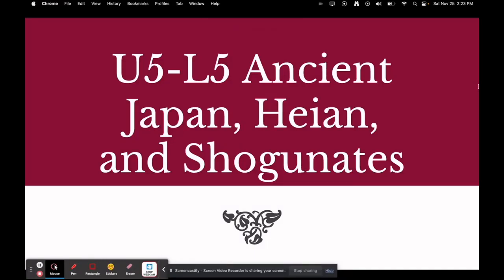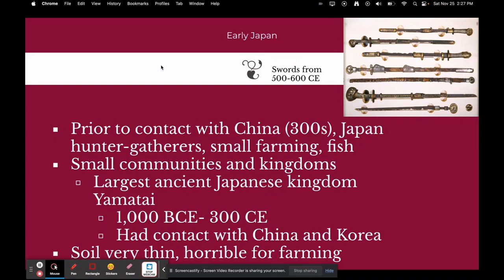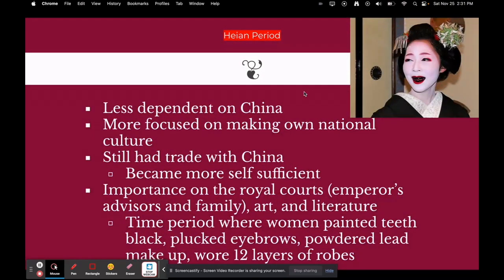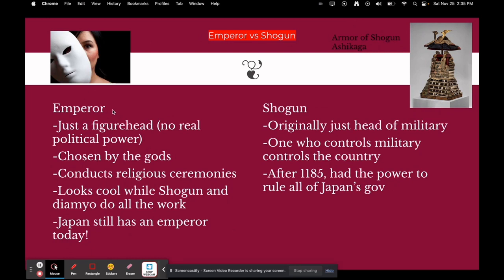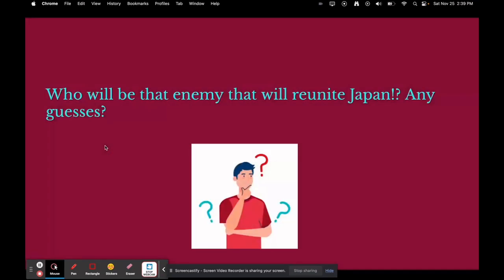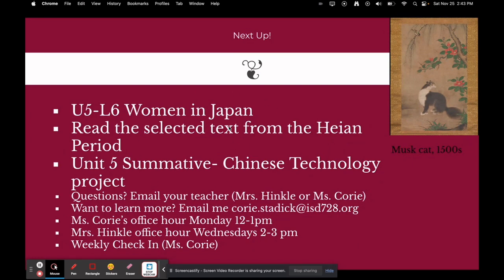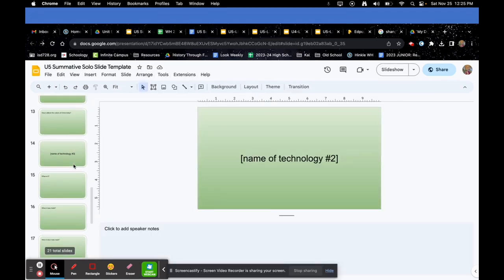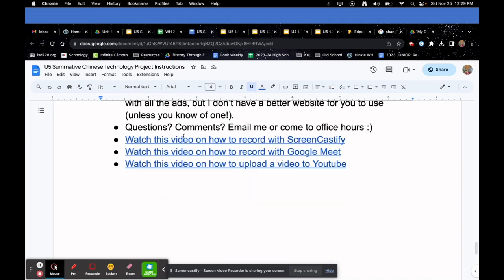U5-L5 WH23 Ancient Japan, Heian, and Shogunates Full